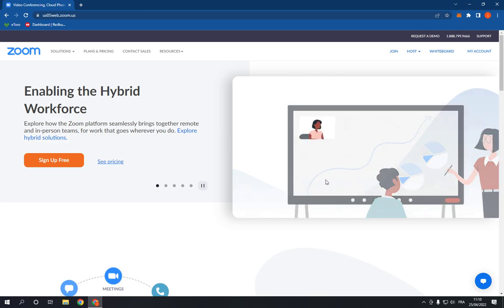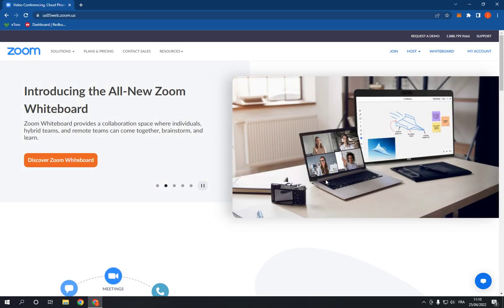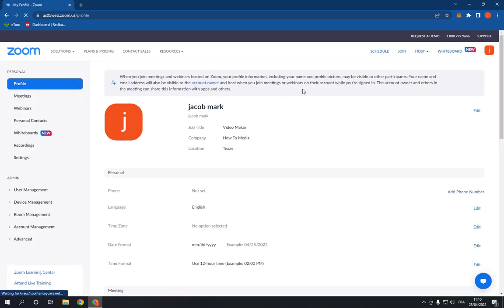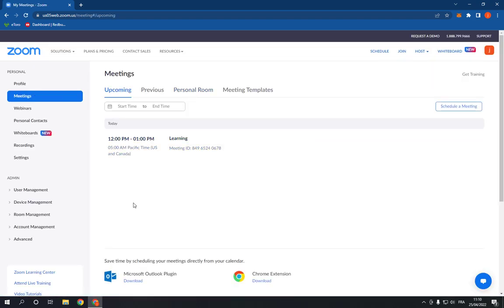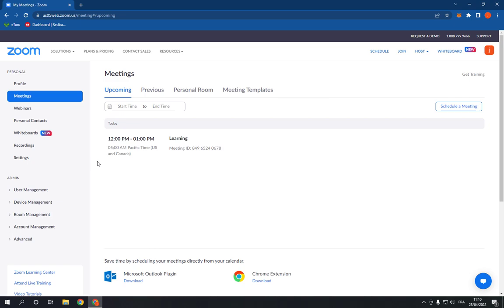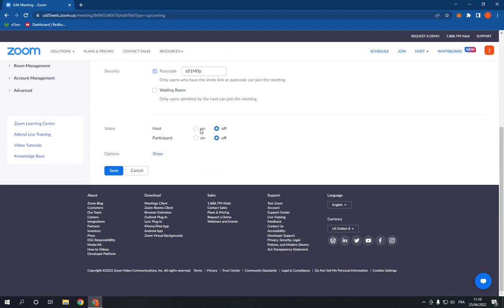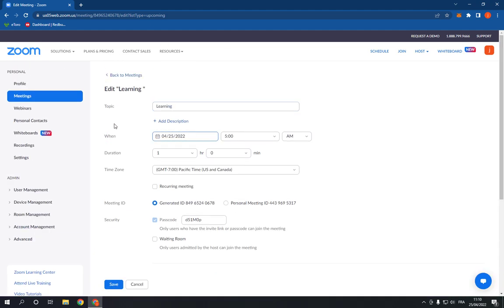How To Edit a Meeting on Zoom PC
in this video we discuss :